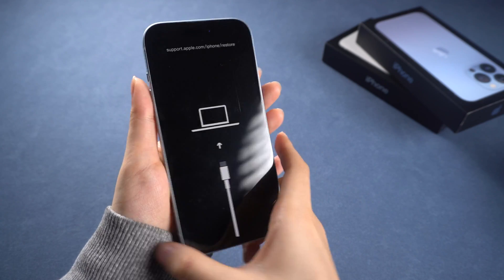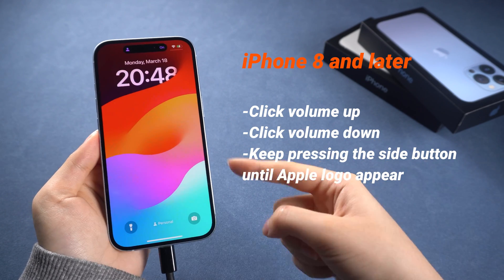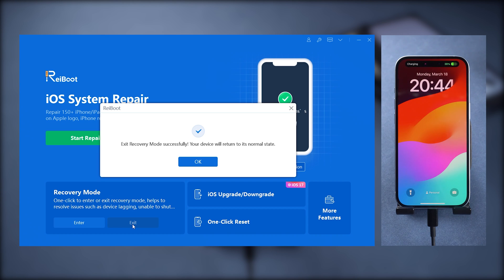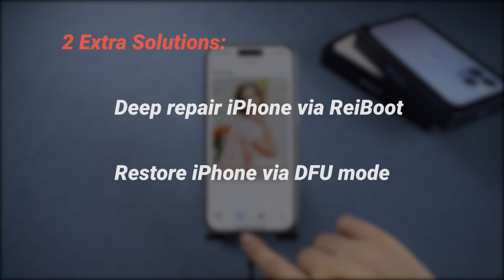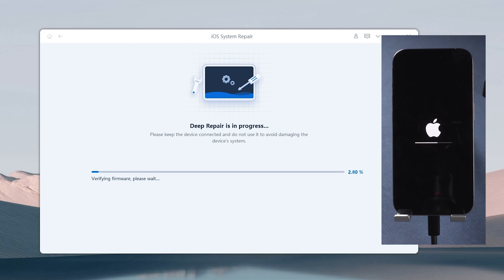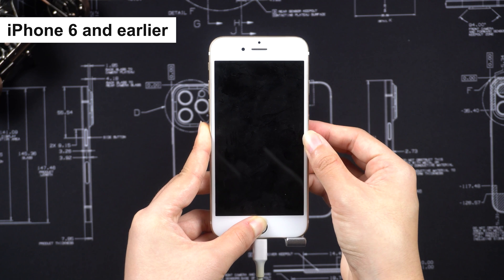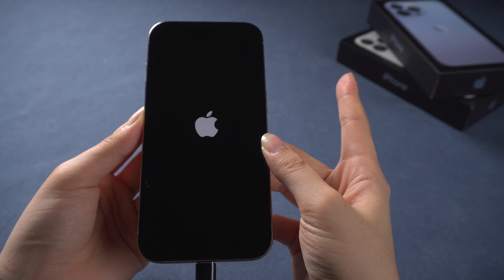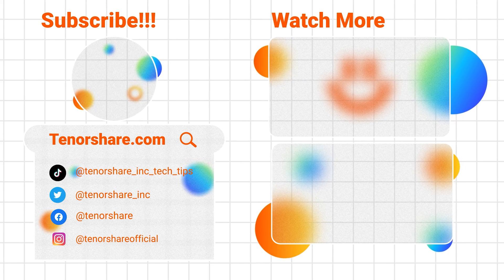Fix iPhone Stuck in Recovery Mode/Won't Retore 2024 - [6 Ways] - ALL iOS Supported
If your iPhone is stuck in recovery mode and won't restore or turn on, whether due to a failed software update, malware brought by jailbreaking, or hardware damage, we've got full-guide-solutions for you to exit recovery mode without data loss. Let's dive in!

TIMESTAMP:
00:00 Introduction
00:35 👉 *Method 1: Manually Exit Recovery Mode*
00:45 Exit Recovery Mode on iPhone 8 and later
01:08 Exit Recovery Mode on iPhone 7 and 7Puls
01:50 Exit Recovery Mode on iPhone 6 and earlier
01:45 🎁 *Method 2: Exit Recovery Mode with ReiBoot  (in 1- click)*
02:25 👉 *Method 3: Fix with ReiBoot Standard Repair*
03:10 Additional Tips
03:40 👉 *Method 4:  Fix with ReiBoot Deep Repair*
04:10 👉 *Method 5:  Use DFU Mode*
04:50 Enter DFU Mode on iPhone 6 and earlier
05:20 Enter DFU Mode on iPhone 7 and 7Puls
05:45 Enter DFU Mode on iPhone 8 and later
06:15 👉 *Restore iPhone in iTunes*
06:47 Final Note

**Methods:**

**Method 1: Manually Exit Recovery Mode**

- For iPhone 8 and later: Press Volume Up, then Volume Down, then hold the Side button until the Apple logo appears.
- For iPhone 7 & 7 Plus: Press and hold Volume Down and the Side button until the Apple logo appears.
- For iPhone 6s or earlier: Press and hold the Home button and the Side button until the Apple logo appears.

**Method 2: Exit Recovery Mode with ReiBoot (1 Click)**
- Connect iPhone to computer, open ReiBoot, and click "Exit Recovery Mode."

**Method 3: Fix with ReiBoot Standard Repair**
- Connect iPhone to computer, open ReiBoot, and choose "Standard Repair" for system issues.

**Method 4: Use DFU Mode (Data Loss)**

**Entering DFU Mode:**
1. **iPhone 6 and earlier:**
   - Connect to computer.
   - Press and hold Home and Side buttons simultaneously.
   - After about 8 seconds, the screen turns black.
   - Release Side button but keep holding Home button until the screen shows a black screen (indicating DFU mode).
2. **iPhone 7 & 7 Plus:**
   - Press and hold Volume Down and Side buttons simultaneously.
   - After about 8 seconds, the screen goes black.
   - Release Side button but keep holding Volume Down button until the screen shows a black screen (indicating DFU mode).
3. **iPhone 8 and later:**
   - Press and release Volume Up, then Volume Down, then hold Side button for 10 seconds.
   - When the screen goes black, release Side button but keep holding Volume Down button for 5 seconds.
   - The screen remains black, indicating DFU mode.
- Connect to iTunes, select "Restore iPhone," and choose "Restore and Update."
**Additional Tips:**
- Regularly free up storage space on your iPhone.
- Avoid disconnecting your phone during updates with iTunes or Finder.
**Final Note:**
- If all methods fail, there may be hardware damage. Seek professional support.